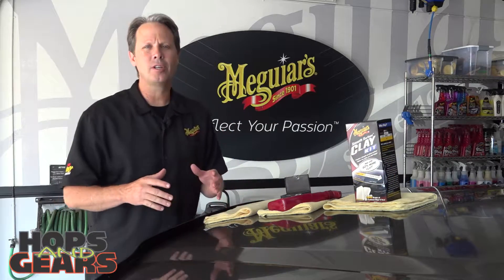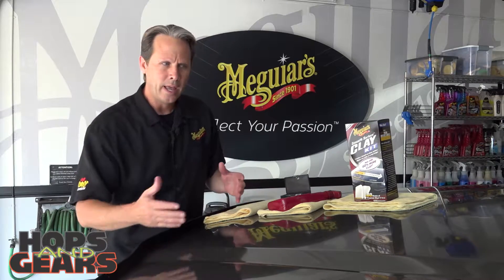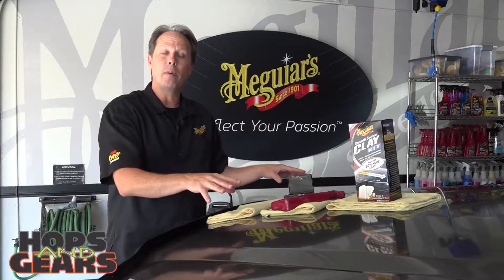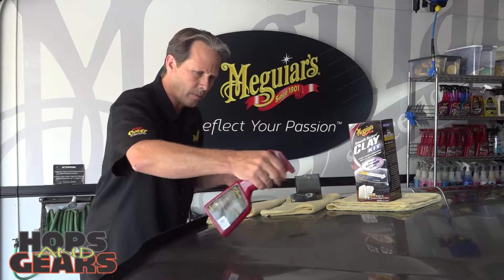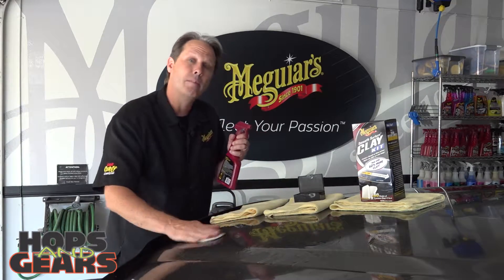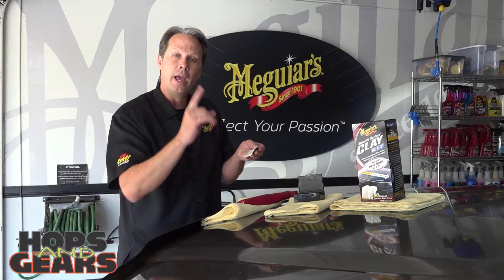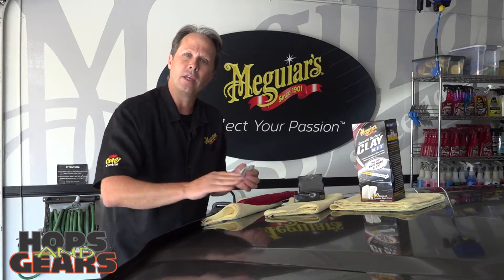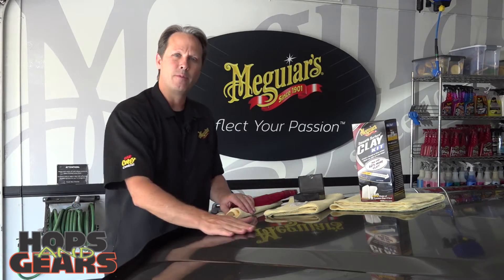Meguiars - How to Clay Your Car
Meguiars is the premier name in car care products. Their expert tells HopsAndGears which power polisher to use and how to get the best results.